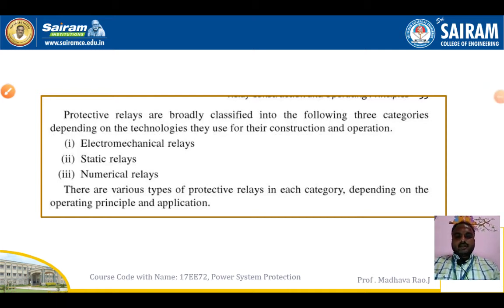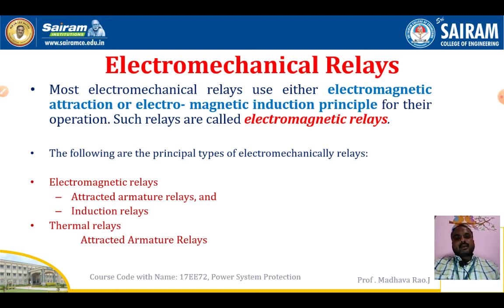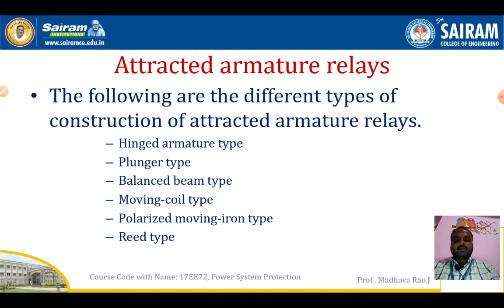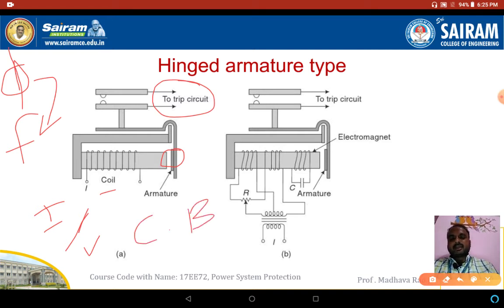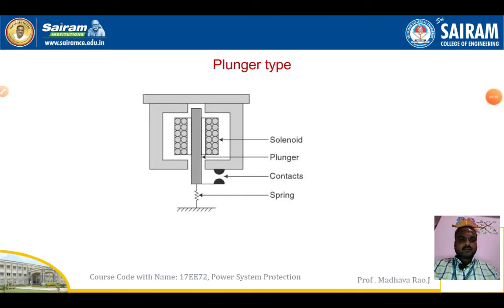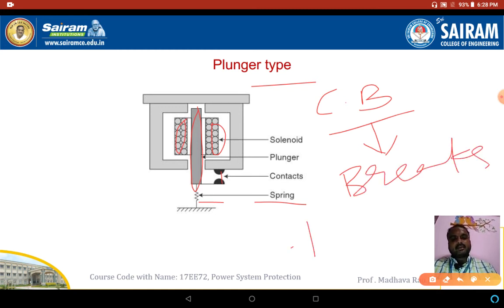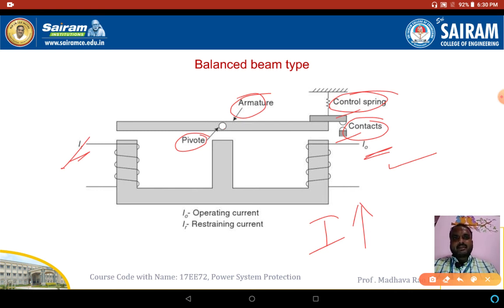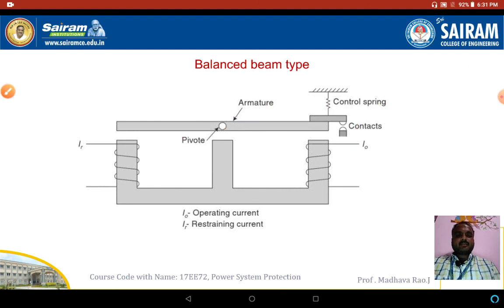Lecture Video_17EE72_Module_1_Types of relays, Electromechanical relays_Madhava Rao.J